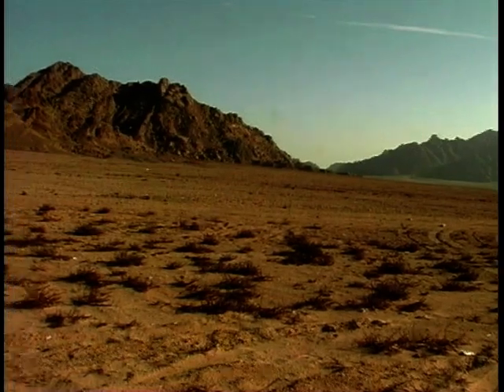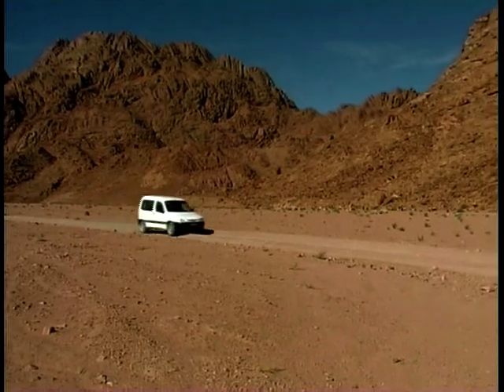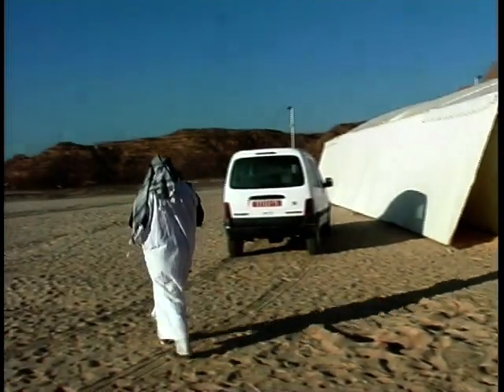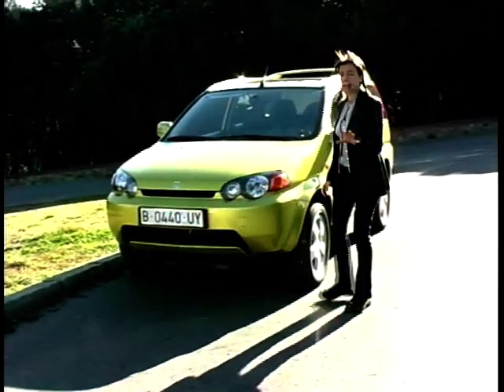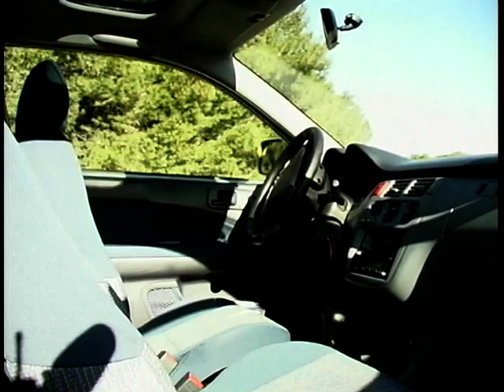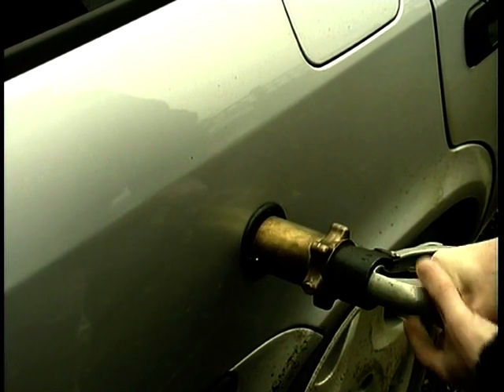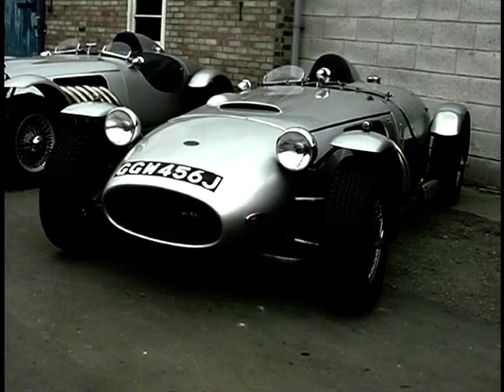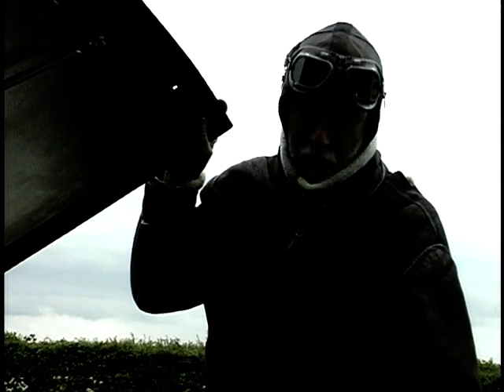4 Wheels Good: Season 6, Ep. 3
In this episode of '4 Wheels Good', Ken Gibson test drives the Peugeot 406 diesel and the Peugeot Partner 4x4 van in Egypt and talks to Martin Alloiteau about the economic fuel consumption of the 'common rail car'. Ginny Buckley test drives the new Honda concept car - the HRV, that is hopefully going to attract the younger end of the market to Honda. And Howard Stableford talks to Julian Leyton from Citroen UK about their new technology - Bi-Fuel, a mixture of Petrol and LPG (Liquid Propane Gas) for a more economical and environmentally friendly drive. Chris Goffey takes the Ronart through it's paces.

Social Media